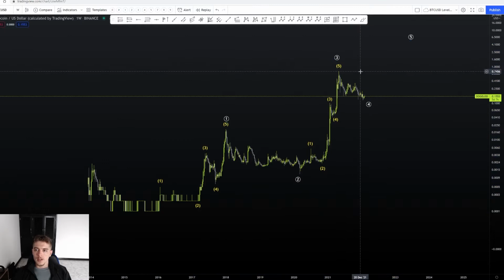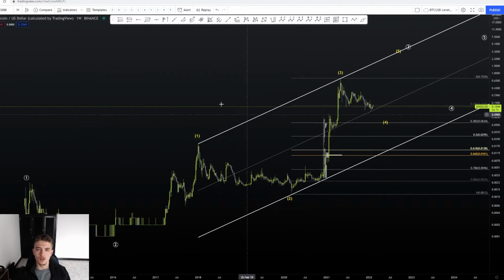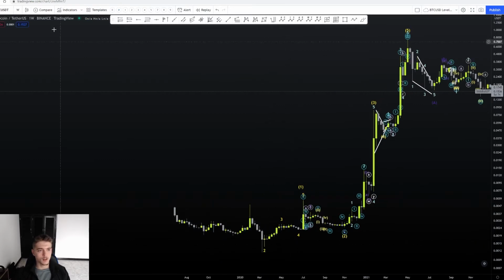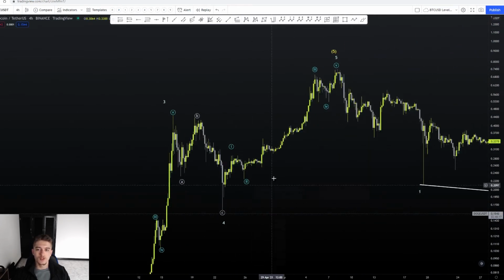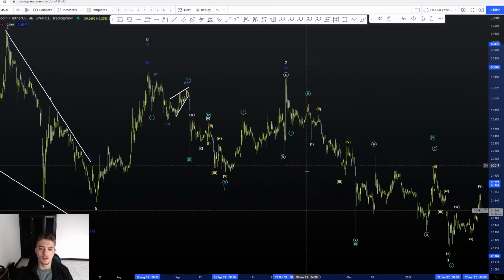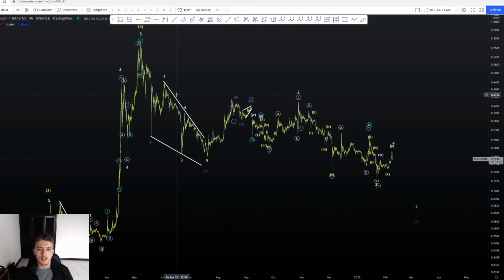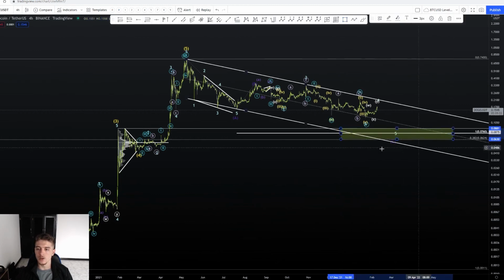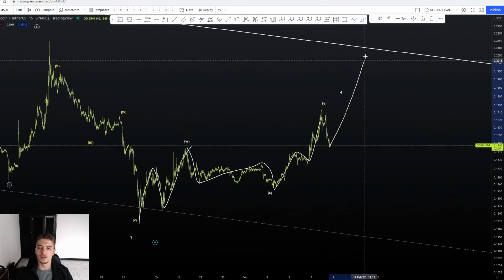Dead DOGE Bounce? Dogecoin Elliott Wave Analysis